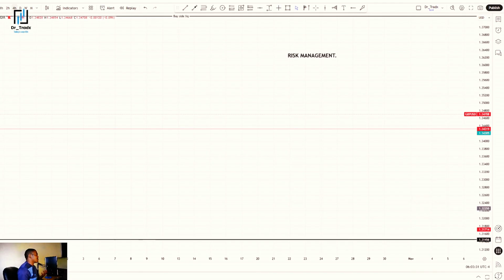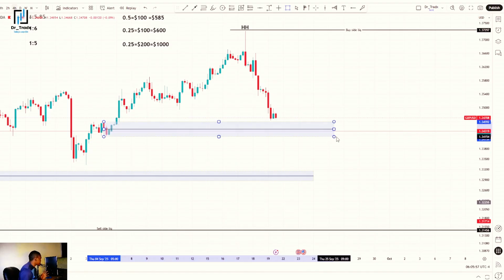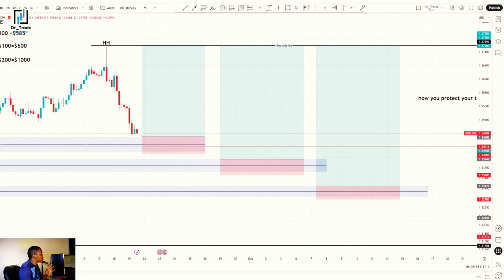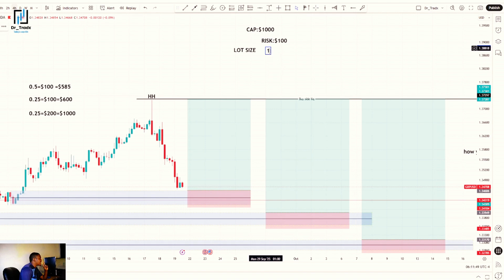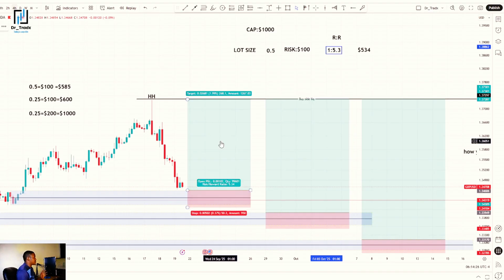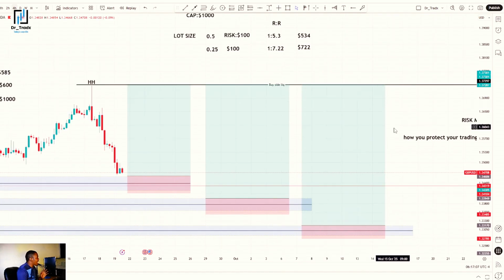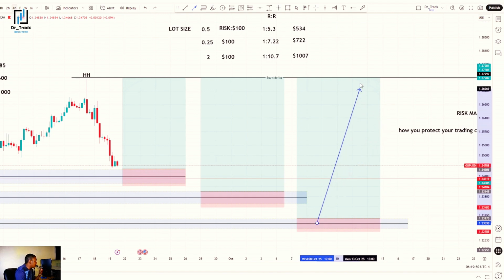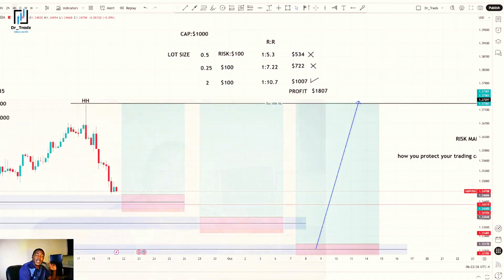Risk Management In Forex Trading as PRO's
Most forex traders lose money because they ignore risk management. In this video, I explain why traders blow their accounts and the exact steps you should take to protect your capital.

You will learn:

Common risk management mistakes in forex trading

Why traders over-leverage and lose their accounts

How to calculate proper lot size

The role of stop loss and risk-to-reward ratio

Simple strategies to manage risk and grow your account

Whether you are a beginner or experienced trader, this video will help you build discipline and avoid account blow-ups.